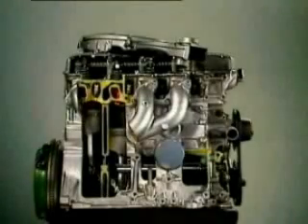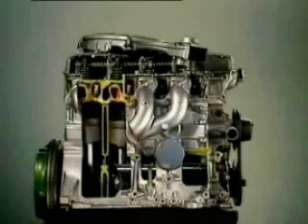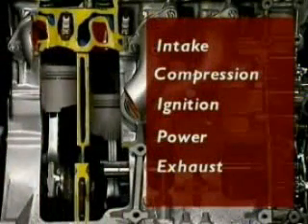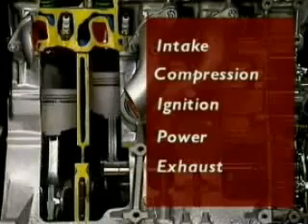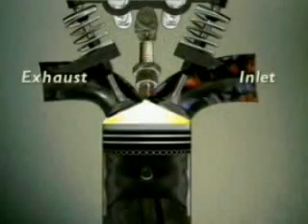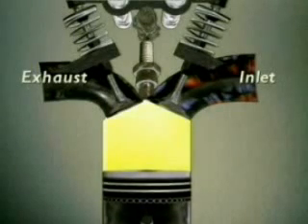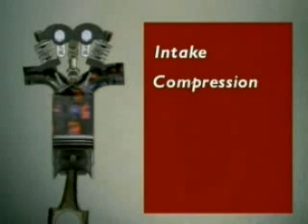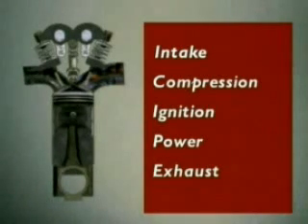4 zamanlı motorların çalışması